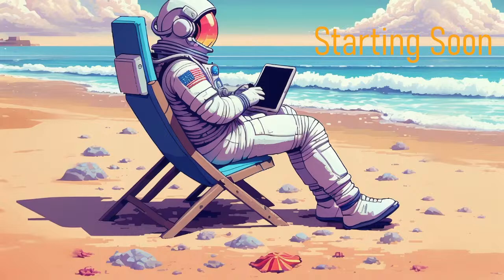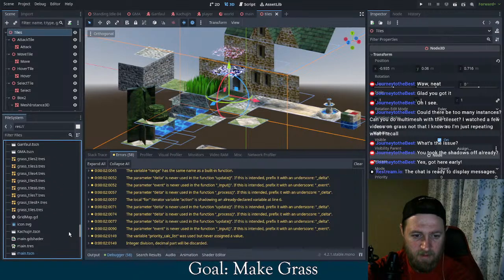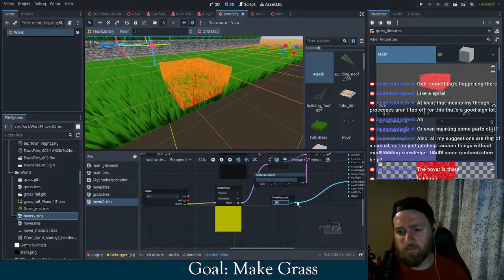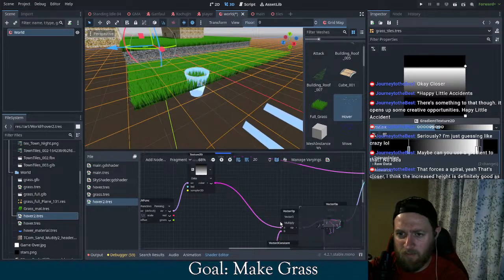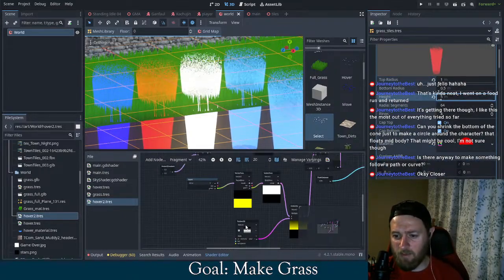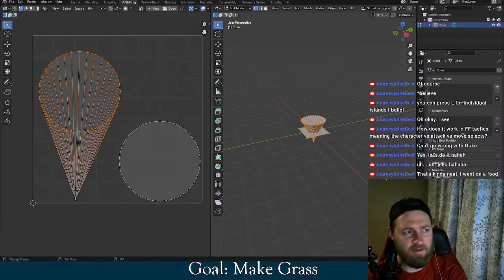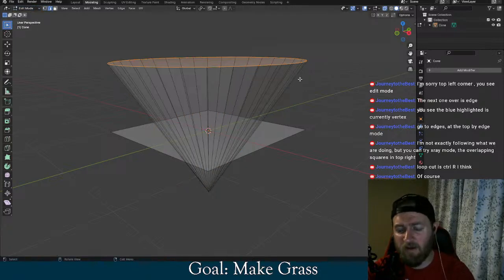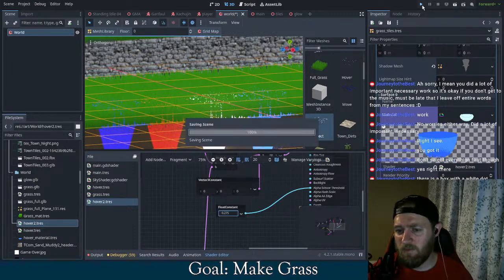Game Dev Q&A - Short Stream | Grass Development in Blender! | Music for OST